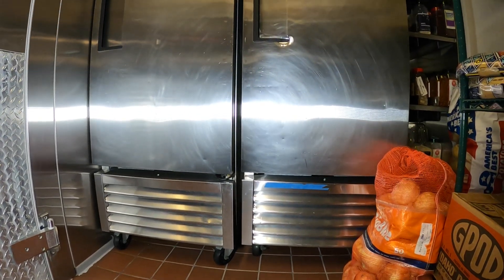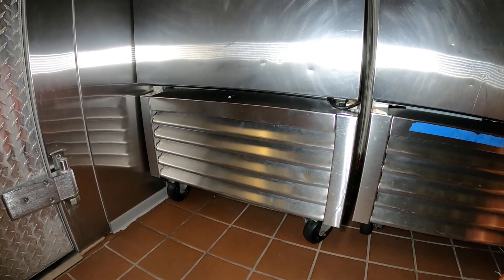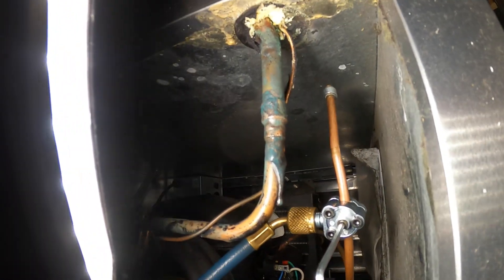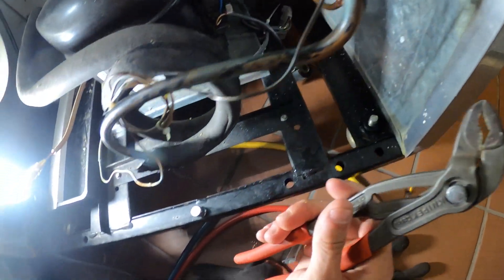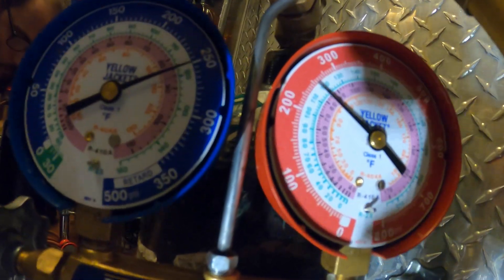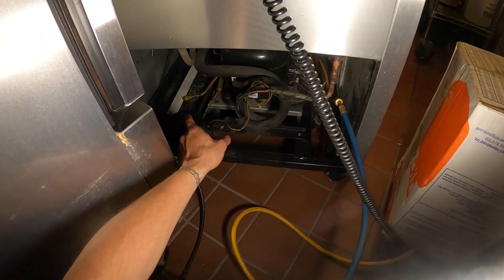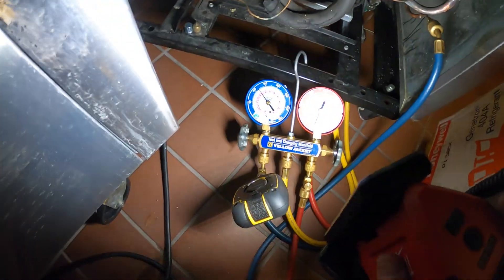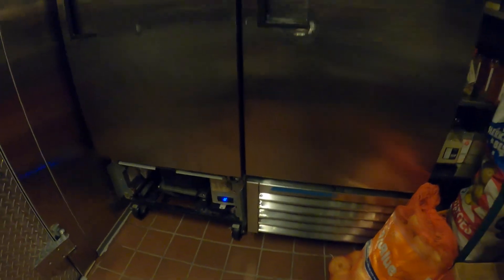HVACR Service Call: TRUE Freezer Not Freezing(Commercial Freezer Not Cooling)Refrigerant Leak Repair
HVACR Service Call: TRUE Freezer Not Freezing (Commercial Freezer Not Cooling) Not Blowing Cold Air - Refrigerant Leak Repair - Water Source Refrigerator With High Head Pressure Tripping On Pressure Control / HVAC Troubleshooting / HVACR Troubleshooting / Remote Condenser / Split System Refrigerator / Refrigerator Compressor Not Starting / Refrigerator Compressor Not Working / Refrigerator Not Cooling / Refrigerator Not Working / Refrigerator Not Blowing Cold Air / Refrigerator High Side Pressure Too High / Commercial Refrigeration / Commercial Refrigerator / Cooler Repair / Cooler Troubleshooting / Beer Cooler Repair / Wine Cooler Repair / Walk In Refrigerator / Walk In Freezer / Refrigerator High Head Pressure / Refrigerator High Pressure Control / Refrigerator Low Pressure Control / Refrigerator Dual Pressure Control